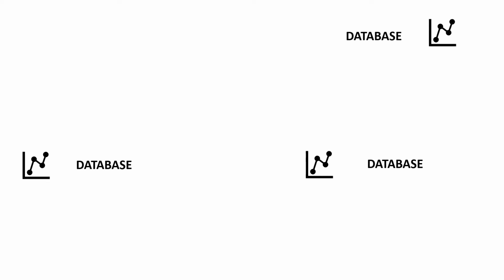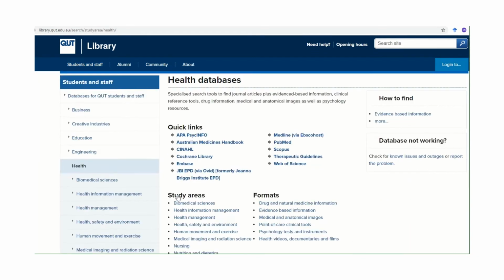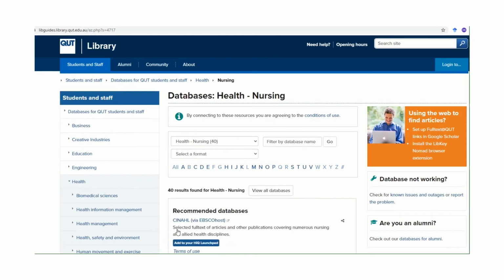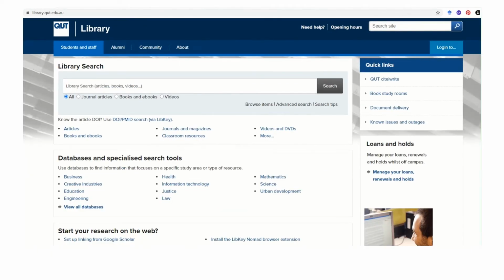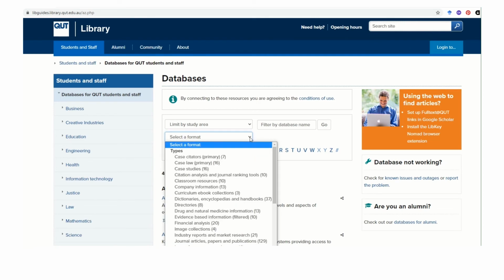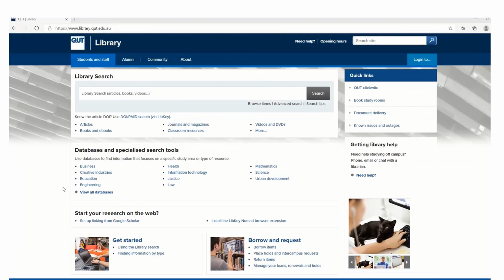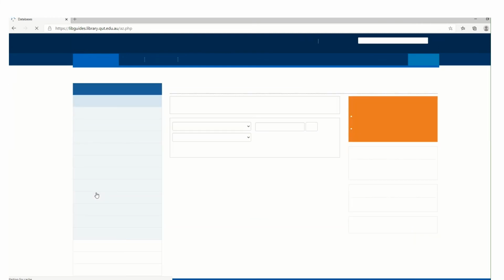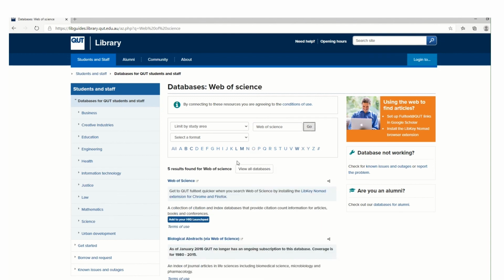Finding a Database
Updated 2022
This video is taken from QUT Library's 'Study Smart: information research and literacy skills' tutorial.  Module 2.3.2 Databases

Transcript:
You may have been told to find information for your assignment using a Library database, but what does that mean? and how do you find a database that has what you need?

Databases are specialised search tools containing information that focus on a specific study area or type of resource

But QUT Library has over 400 databases containing many different types of resources. - so how do you choose which one to search?

There are three main ways to choose and access the right database for your needs through QUT Library:

By subject or area of study, by the type of resource or format that you are wanting or by name if a particular Database has been recommended to you.

Choosing a database by subject or area of study allows you to find all the different databases about a subject regardless of resource type. For example, going to the list of databases in the area of Nursing will find you all the QUT Library Databases containing resources in this area - with a mix of resource types such as nursing images, or nursing videos or peer reviewed articles in Nursing.

Choosing a database by resource type lets you see all the databases available that contain the TYPE or FORMAT of the information you need - for example, if you know that you are wanting Statistics and country data, you can find all the databases containing just that type of information - across all different subject areas or narrowed down to just one subject or study area.

Let's take a look at locating the databases on the QUT Library website…

From the Library homepage, you can browse databases by subject or study area.

Let's looks at the range of Nursing databases.

Click on Health

Then choose Nursing from the study areas.

On the results page, we can see all the databases matching this study area - showing range of different resource types.

Key resources, chosen by the subject Librarian, are listed at the top, under Recommended databases.

The second way to find a relevant database is to choose based on the format of the resource you are wanting. To see databases listed by format type, on the Library homepage page choose 'View all databases'.

Go to the dropdown menu 'select a format'. Let's look for all the databases which contain collections of Images

The results list shows us all the databases containing Images across many different subject and study areas

Lastly, if you already know the name of a particular database, you can go to it directly. On the library page, click on 'View all databases' and then type the name of the database into the search box and press go.

For example, we want to access the specialised database Web of science.

To access a database, click on the database name to connect. You may need to enter your QUT username and password.